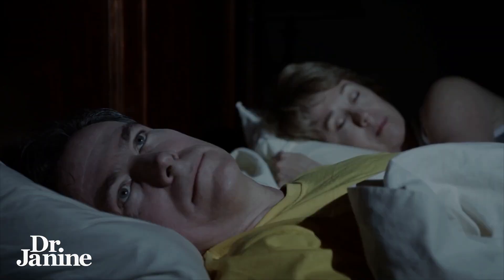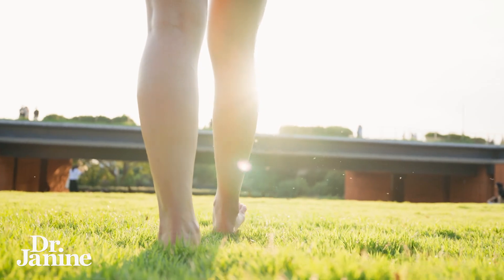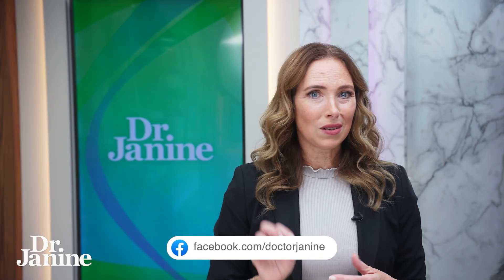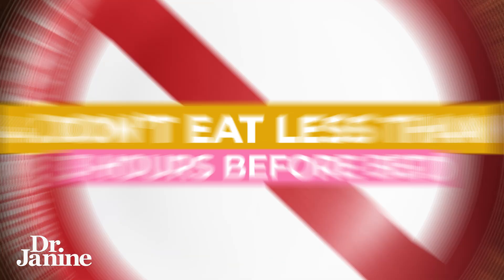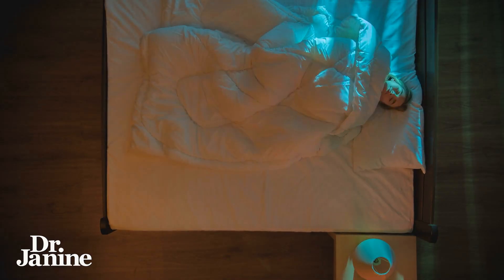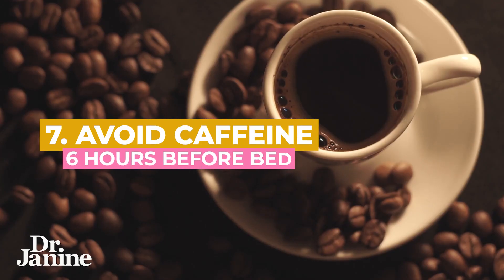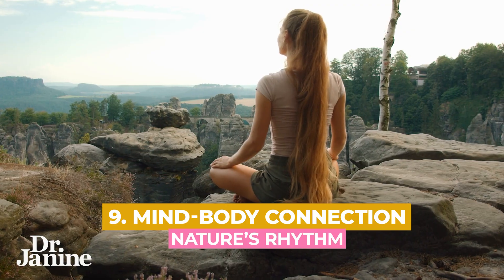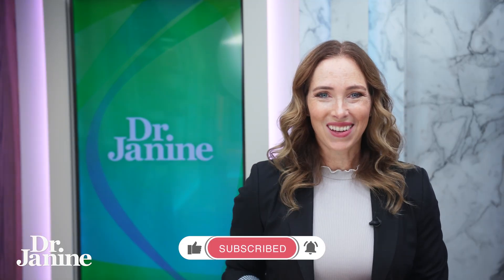9 tips to naturally improve circadian rhythm | Dr. Janine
9 tips to naturally improve circadian rhythm | Dr. Janine

Is your sleep off? Feeling tired, stressed, or out of sync? Your circadian rhythm—your body’s natural 24-hour clock—may need a reset. In this video, Dr. Janine shares 9 natural, science-backed tips to restore your sleep-wake cycle and help you feel energized, rested, and grounded again.

✨ In this video, you’ll learn:
• Mother Nature’s Prescription – why morning sunlight and grounding are essential to reset your internal clock
• How to fix leptin resistance, the hidden hormone imbalance that affects sleep, hunger, and energy
• The power of a consistent wake & sleep schedule
• Why you should avoid eating 3 hours before bed
• How to optimize sleep by keeping your bedroom cool, dark, and distraction-free
• The importance of covering your skin and eyes to block light while you sleep
• Why you should avoid caffeine 6 hours before bedtime
• How blue light after sundown disrupts melatonin (and how blue light–blocking glasses can help)
• Mind-Body Connection – slowing down, reconnecting with nature, and focusing on what truly matters

These simple lifestyle habits realign your biology with nature’s rhythm, helping you sleep better, reduce stress, balance hormones, and improve overall well-being.

Video Chapters
00:00 – Intro
00:12 - #1 Mother Nature’s Prescription
00:40 - #2 Fix Leptin Resistance
01:12 - #3 Consistent Wake Up & Bedtime
01:28 - #4 Don’t Eat 3 Hours Before Bed
01:59 - #5 Sleep in a Cool Dark Room
02:15 - #6 Cover Your Skin & Eyes During Sleep
02:39 - #7 Avoid Caffeine 6 Hours Before Bed
02:55 - #8 Avoid Artificial Blue Light At Night
03:14 - #9 Mind Body Connection

J9CON251065